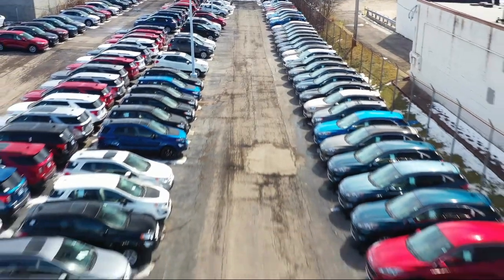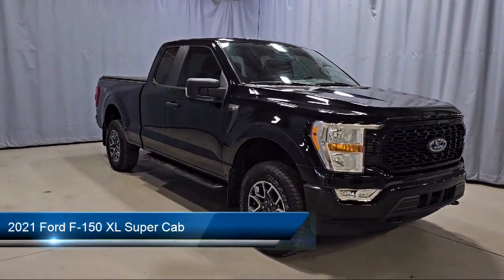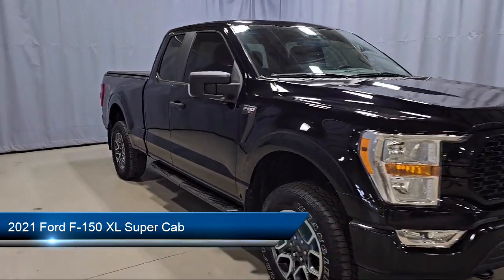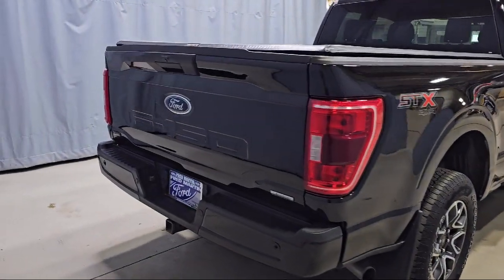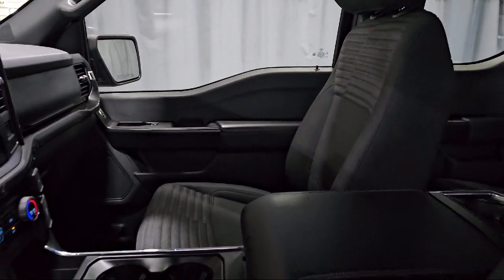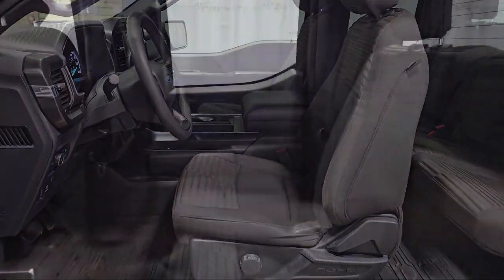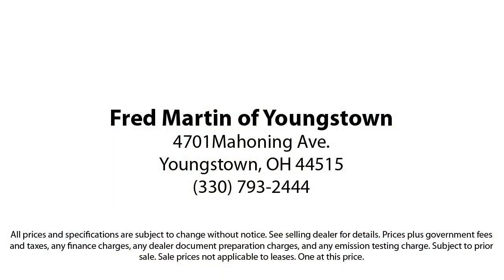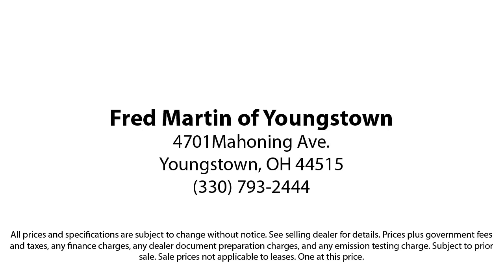2021 Ford F-150 XL Super Cab Youngstown New Castle Kent Warren Boardman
2021 Ford F-150 XL Super Cab Stock Number: F20881A Vin:1FTEX1EP0MFA48727.